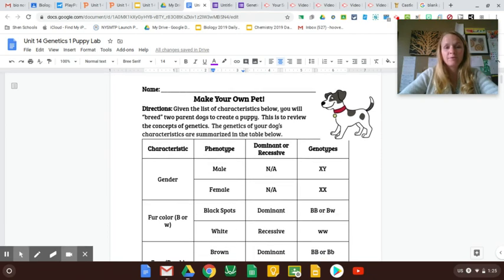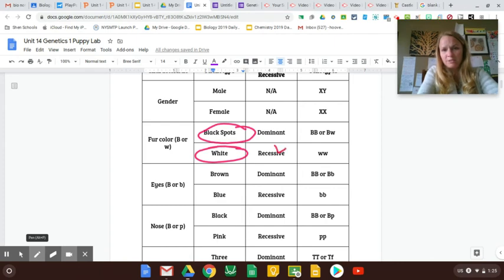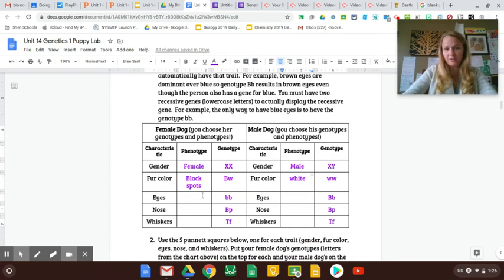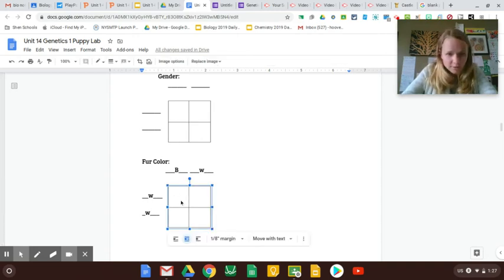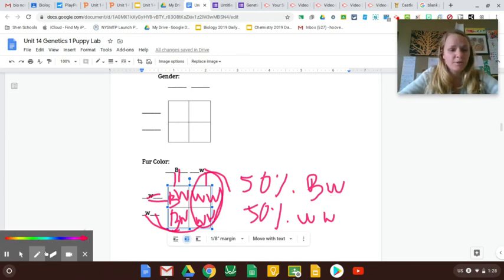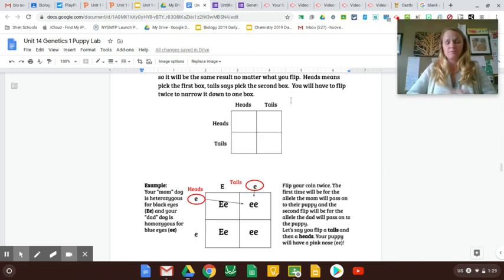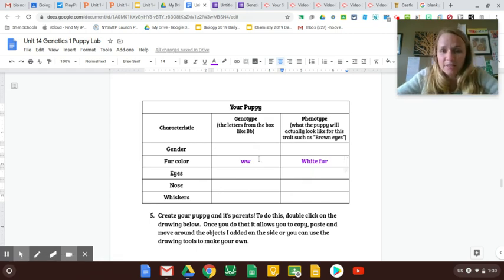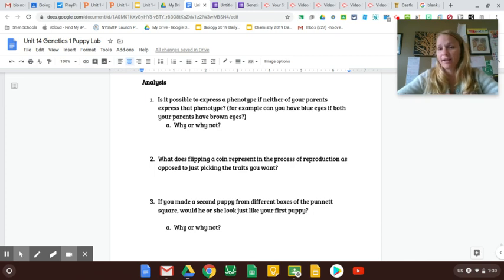Unit 14 Genetics 1 Lab: Puppy Genetics